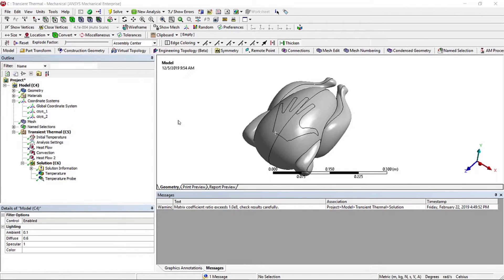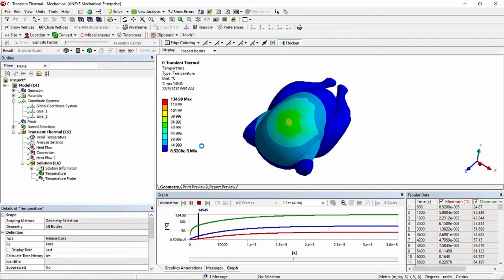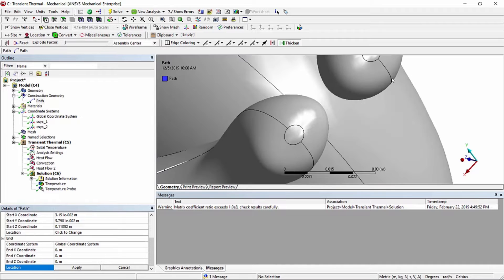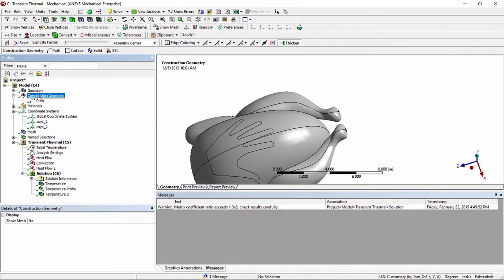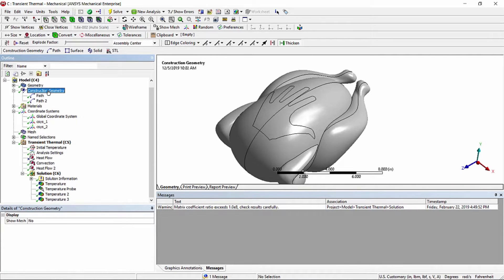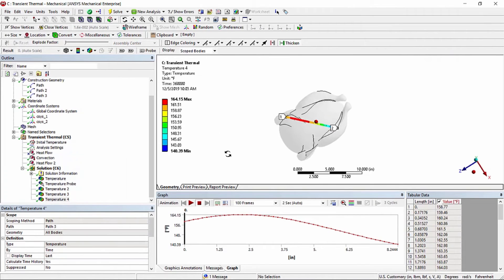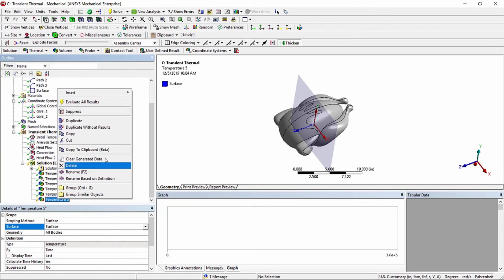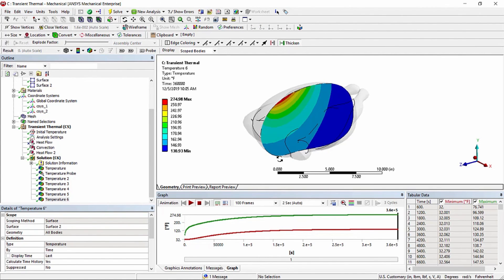Use of Construction Geometry Paths and Surfaces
Demonstration how to generate and use construction geometry paths and surfaces for post processing.

Created by SimuTech Group Engineer Andy Miles.